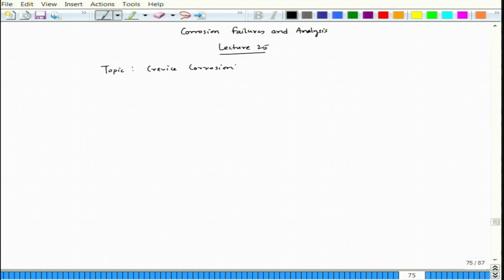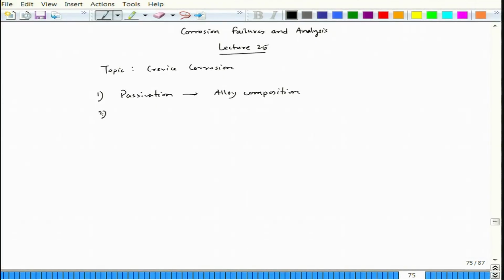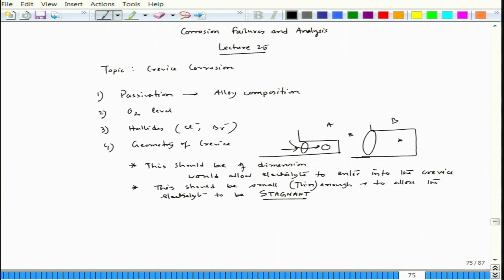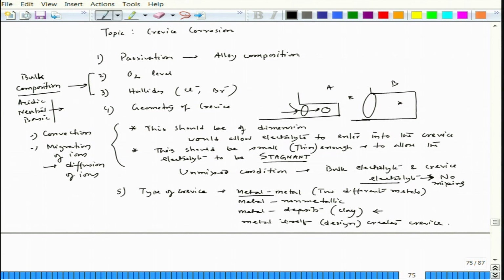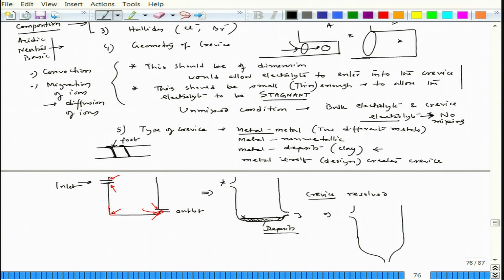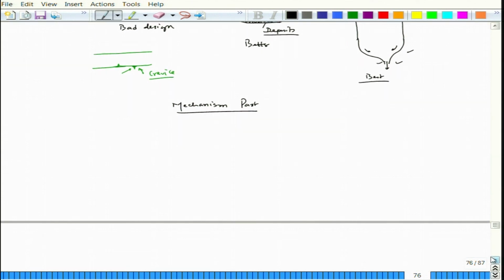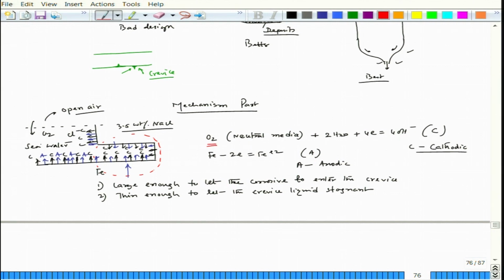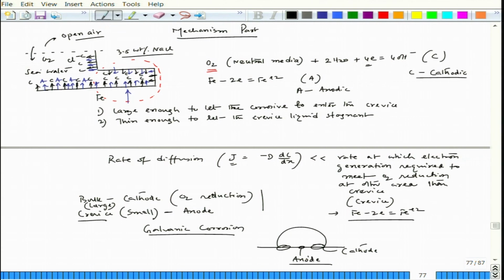Lecture 25 : Crevice Corrosion: Mechanism